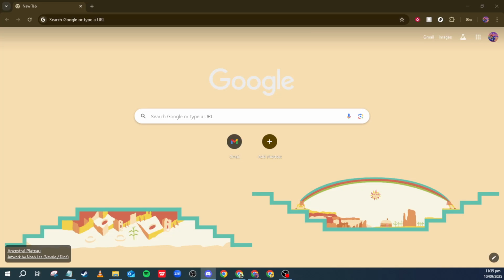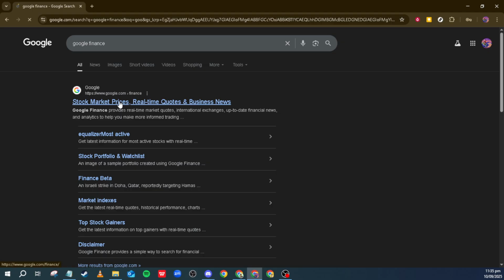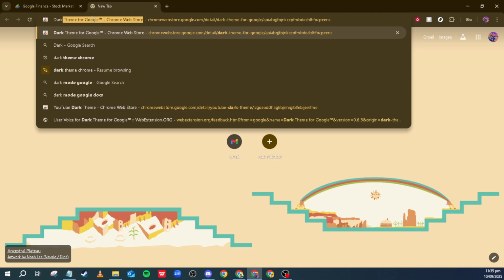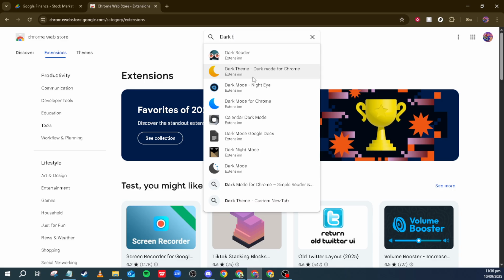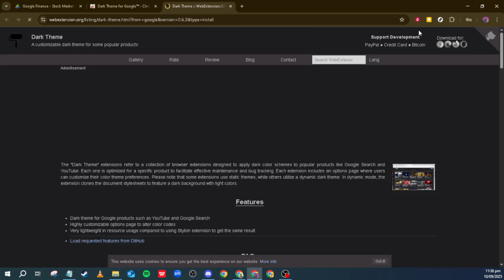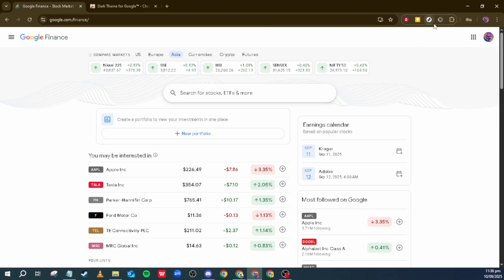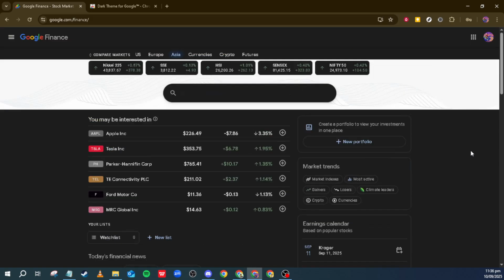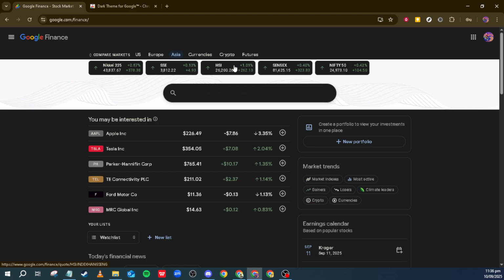How To Make Google Finance Dark Mode [Latest Update]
Learn how to enable darkmode for Google Finance in this step-by-step tutorial. We'll show you how to use a Google Chrome extension to apply a dark theme, enhancing your browsing experience and making it easier on your eyes. Discover useful tips and tricks for customizing your online view using browser extensions.